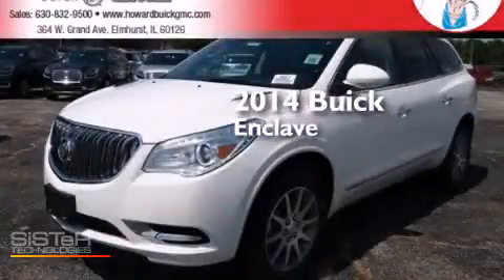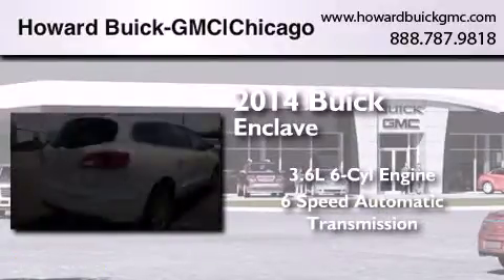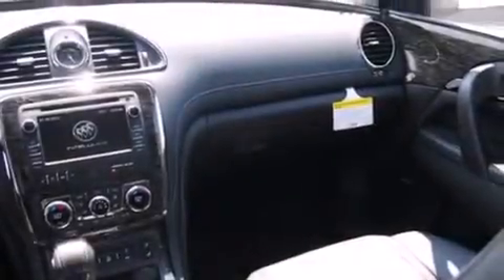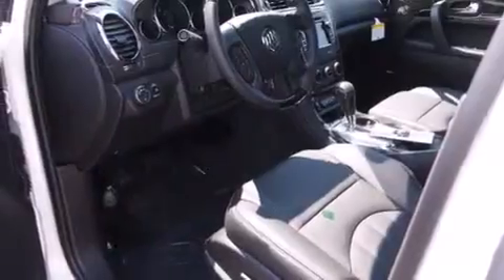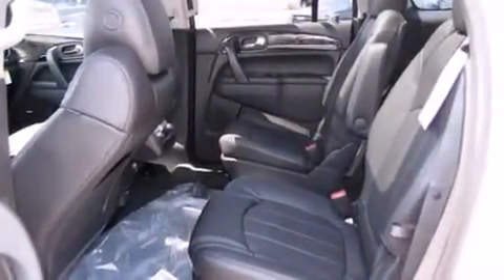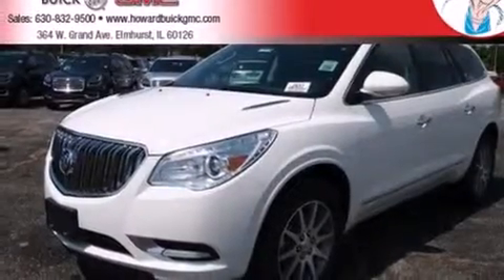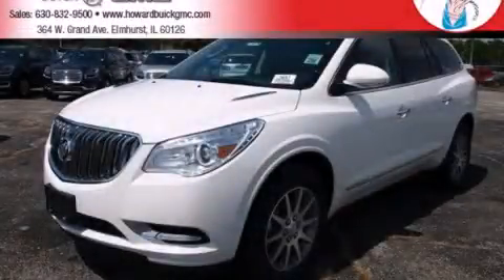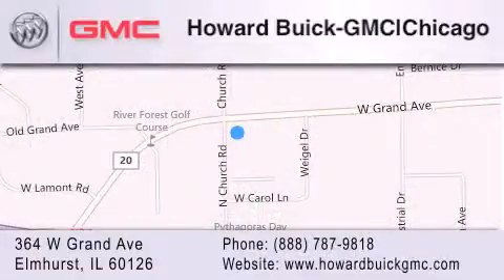2014 Buick Enclave Chicago IL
We have been honored to serve the Elmhurst IL area , we promise that your experience at our dealership will exceed your expectations ! Year : 2014 Make : Buick Model : Enclave Engine : 3.6L V6 Trans . : Automatic 6-Speed Exterior : White Opal Interior : Ebony w/Perforated Leather Seating Surfaces Stock : 14075 Howard Buick GMC 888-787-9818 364 W. Grand Avenue Elmhurst , IL 60126